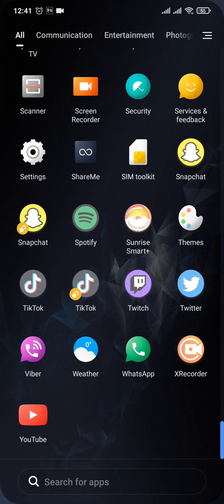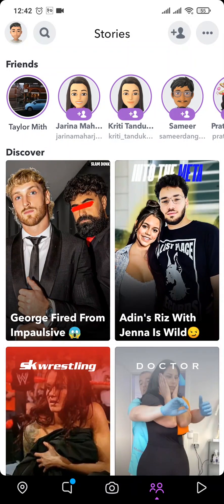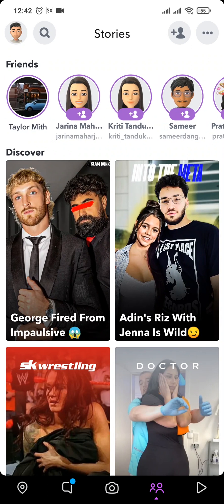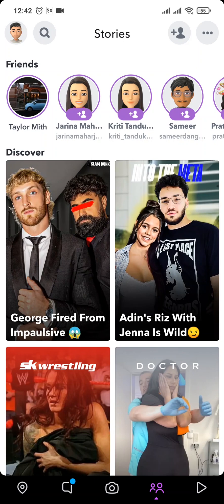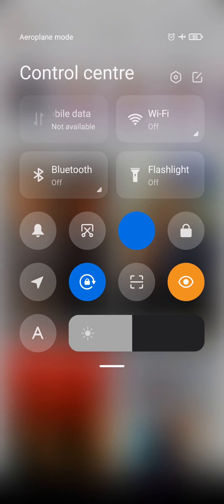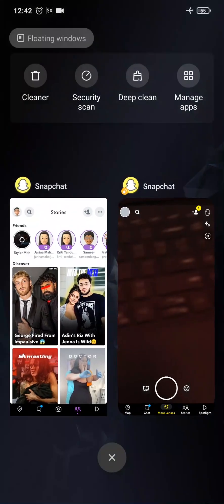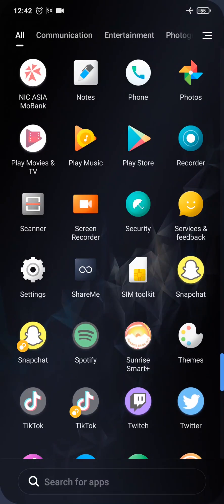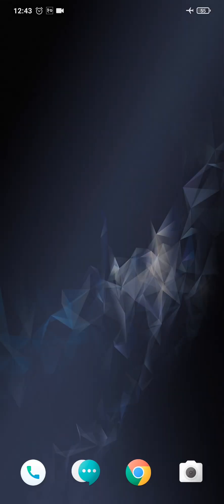How To View Snapchat Stories Without Them Knowing (2023) | Watch Someone's Snapchat Stories Secretly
How To See Snapchat Stories Without Notification?
Eager about someone and don't wish to let them know you viewed their story?
Here is what you can do to watch stories without them knowing.
This video talks about how to view story the way you want to, So, make sure you watch the video till the end and learn the exact steps by utilizing the Airplane Mode:

1. Reopen the Snapchat app and navigate to the tales area to read someone's Snapchat stories without their knowledge.
2. After you've finished watching the stories, make sure to erase the Snapchat app's cache.
3. After deleting the cache, you may disable Airplane mode.